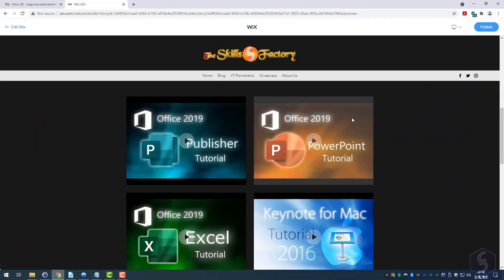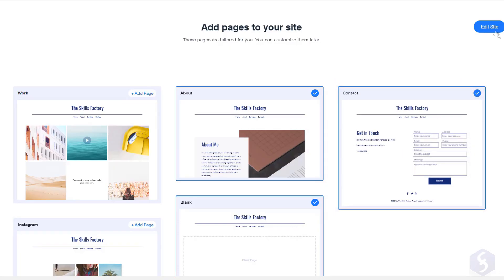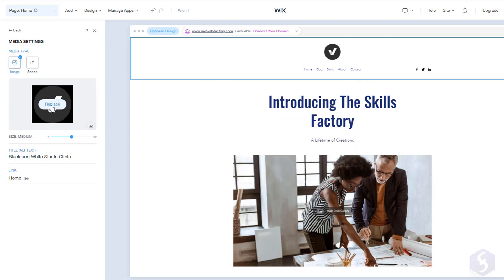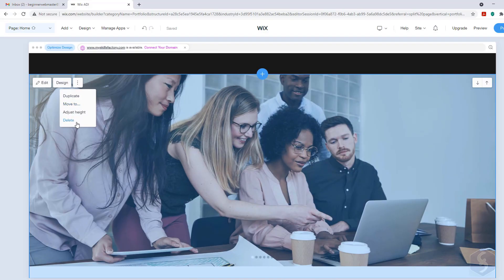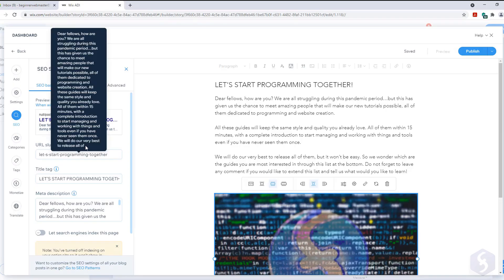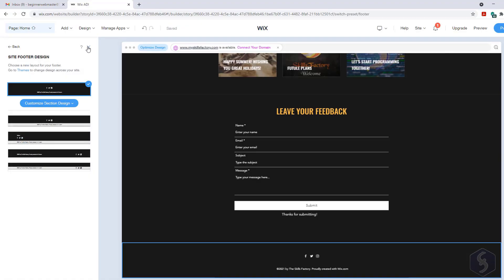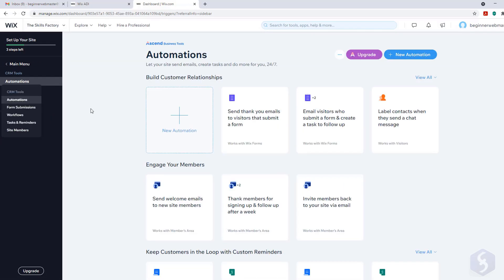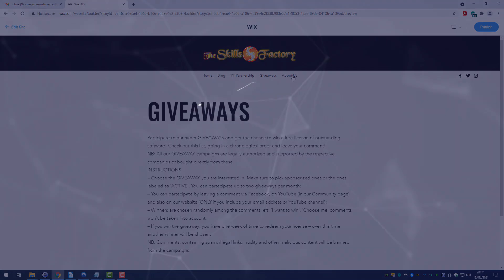Wix - Website Tutorial 2022 for Beginners in 12 MINUTES! - [ UPDATED ]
Make your website in 12 minutes with this Wix tutorial (2022) from zero to a final working site! Getting started, basics.
This video was partially realized with the collaboration of Wix.com. We thank a lot for their initial support in this video realization.
Enable SUBTITLES if you have trouble at understanding the narration. Leave feedback if you can!

Make your website in 12 minutes with this Wix website tutorial (2022) from zero to a final working site! Getting started, basics.

⭐️TIMESTAMPS
00:00 Introduction
01:01 Start with Wix ADI
01:56 Website Structure
02:20 Edit Header - Part 1
02:52 Edit Theme
03:14 Edit Header - Part 2
04:18 Optimize Design
04:32 Page Layout
05:20 Manage Sections
06:10 Write a Post
08:01 Post Design
08:13 Form & Footer Section
08:59 Manage and Add Pages
09:43 Edit Menu
10:01 Publish Website
10:31 Wix Dashboard

Discover Wix.com, one of the best tools to create your website from scratch for both beginners and advanced users. You can make your website quickly and fast with loads of tools you can use and provided by Wix. With this wix tutorial you will discover everything you need build a website as you need most. Watch this wix website tutorial lasting 12 short minutes.